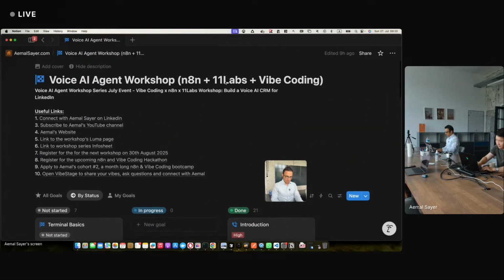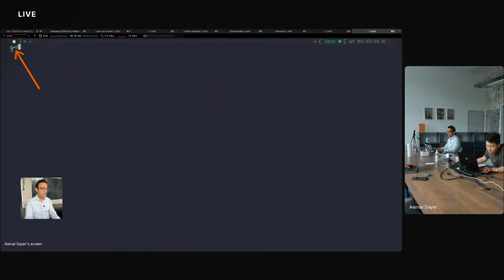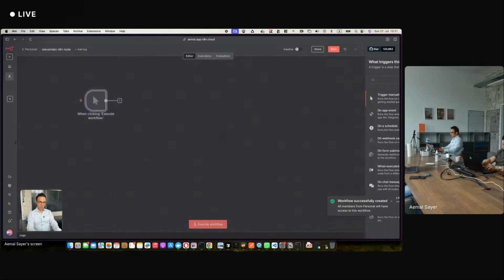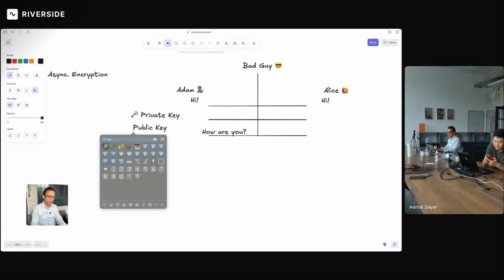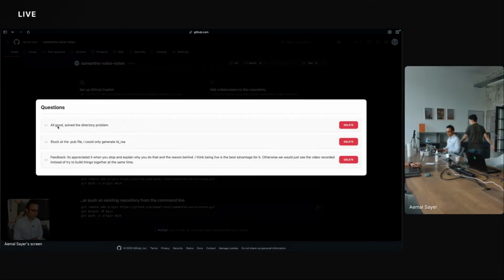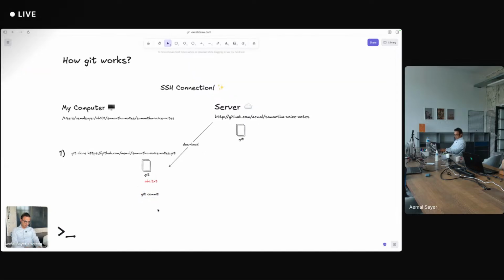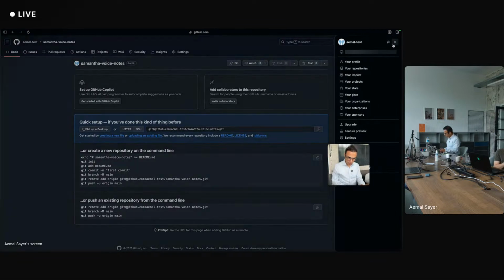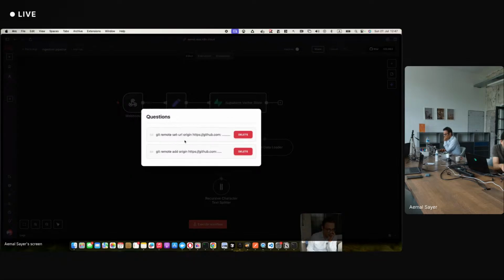Welcome to our live show!